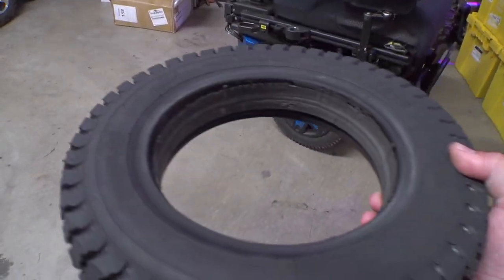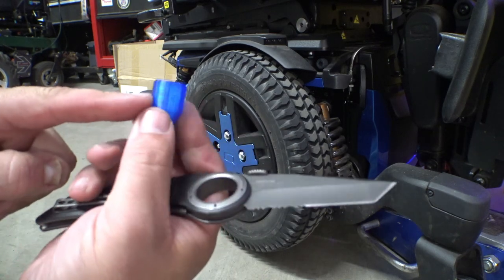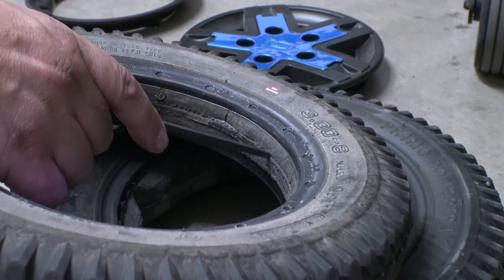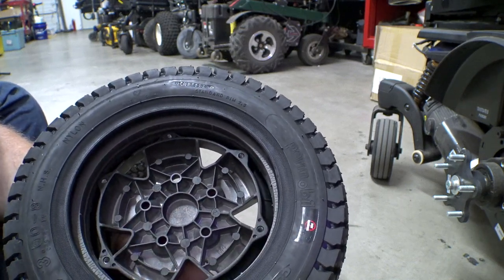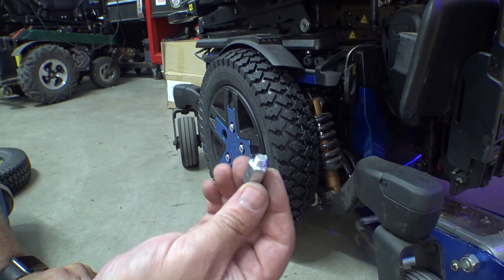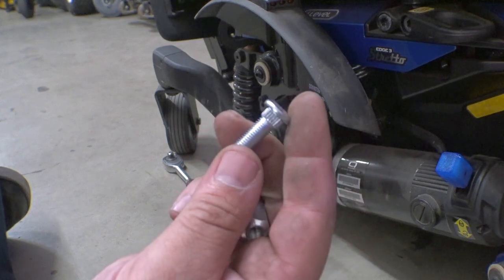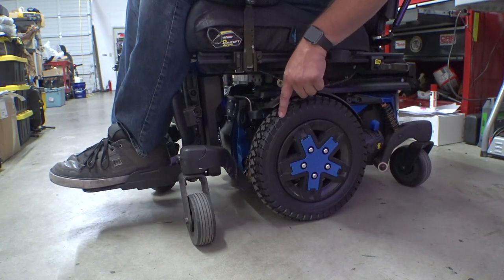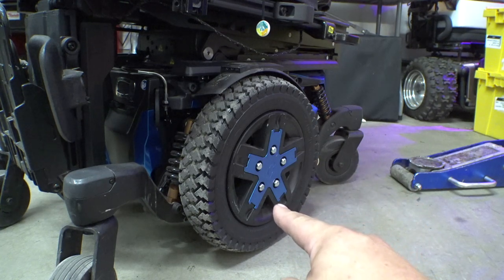VLOG 673: permobil tires on a quantum?? (OEM aggressive tread tires)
let's see if the permobil aggressive tread tires will fit onto a quantum edge 3 stretto!

0:00 intro
0:30 WHY?
2:06 the differences..
3:33 tire removal
6:25 the foam..
8:31 why? (again)
10:30 installation..
17:15 initial test..
14:14 the other side..
19:43 more about tires...
23:30 test # 2
45:15 some thoughts!

Mailing Address:
Totally Normal
1327 SE Tacoma St
SUITE 158